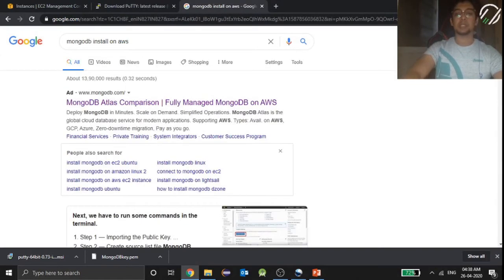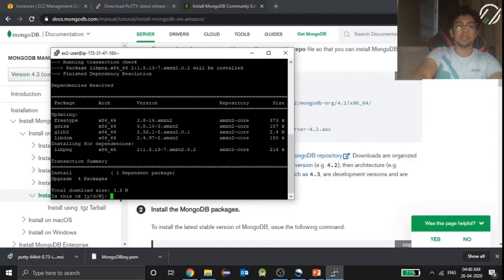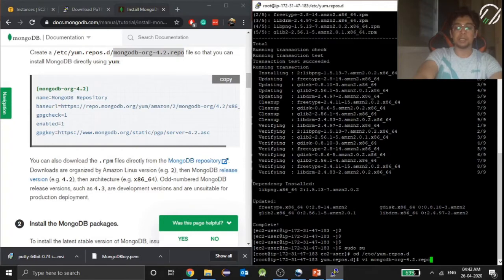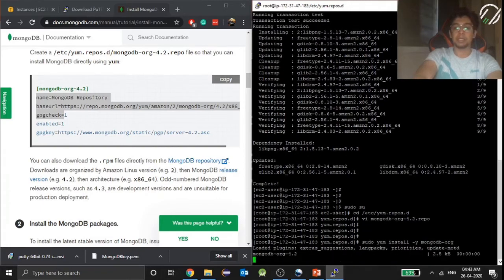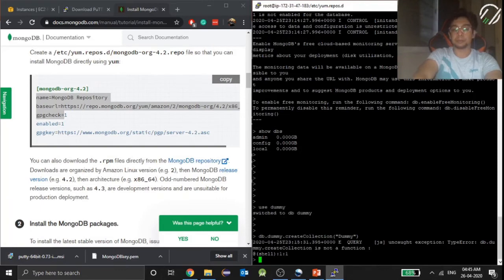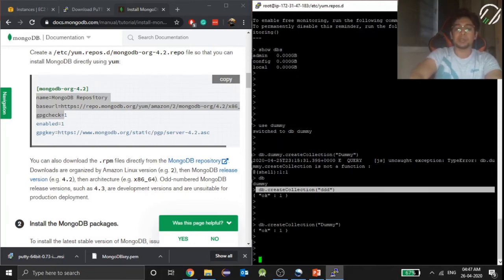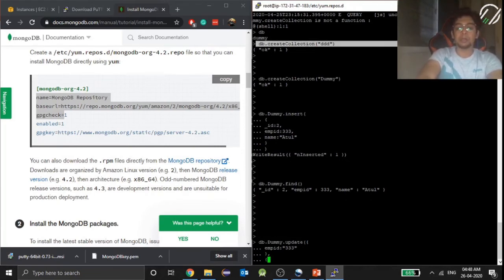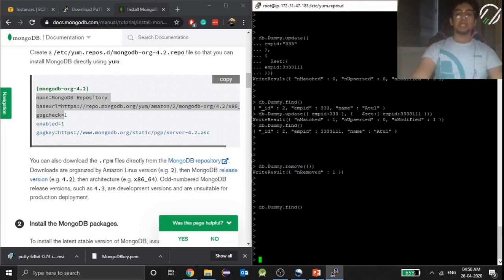MongoDB Basic Tutorial Part 4.3 - Install MongoDB in AWS (EC2)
This is the last video in the series of tutorials regarding MongoDB, In this, you will learn how to install MongoDB in ec2 and how to use it.